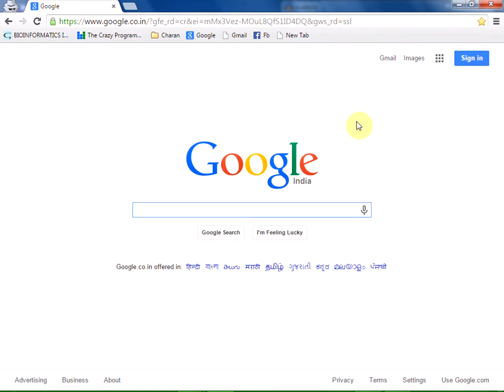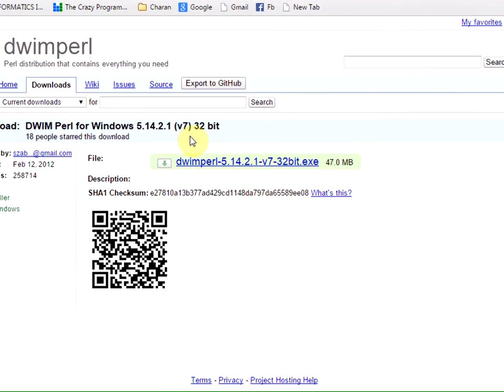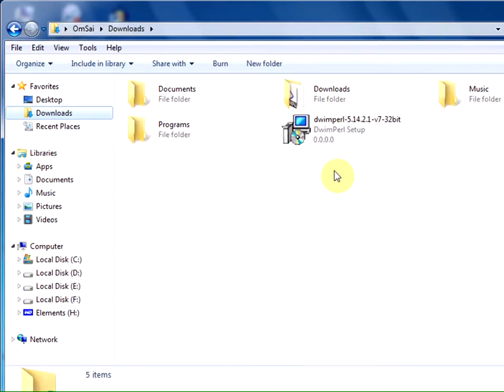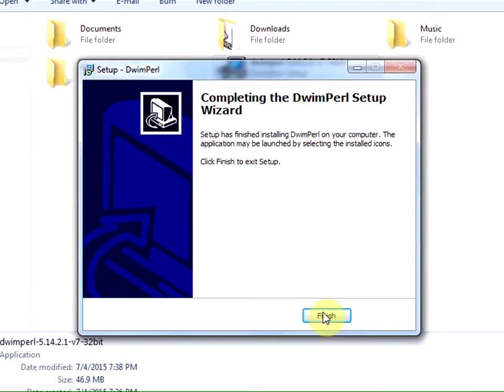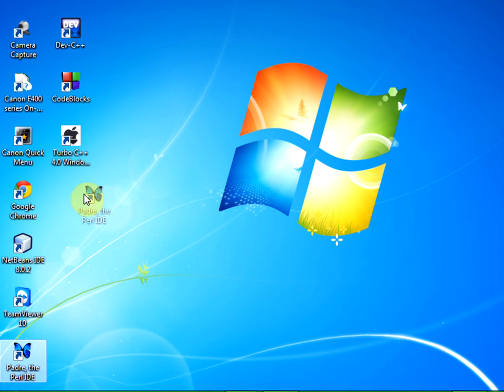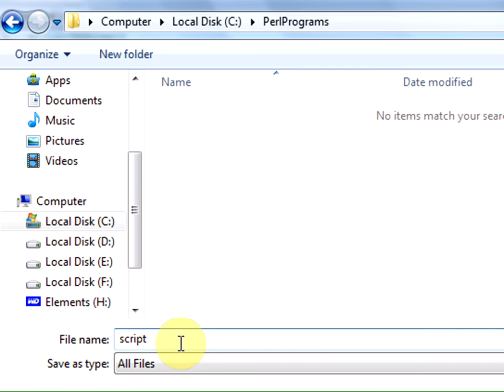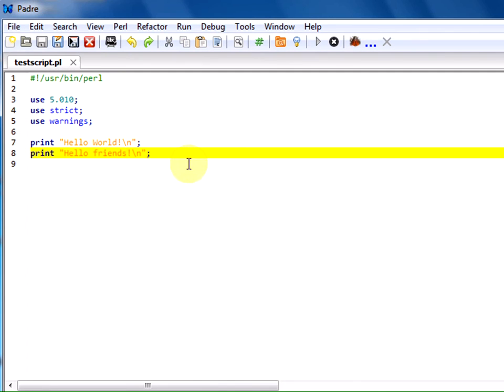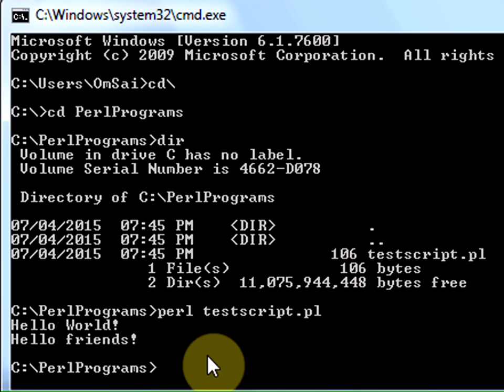Perl PROGRAMMING - PADRE Perl IDE INSTALLATION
Perl programming examples ,
Perl programming tutorials for beginners; Perl tutorials for beginners. perl programming tutorial
FREE VIDEO LECTURES ON perl PROGRAMMING. perl programming
Simple perl examples-
Explorer knowledge